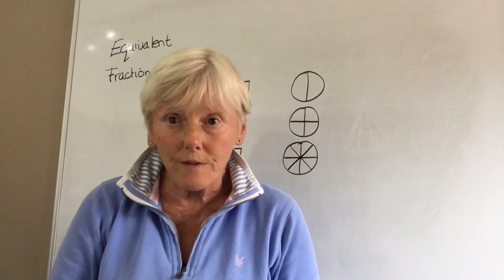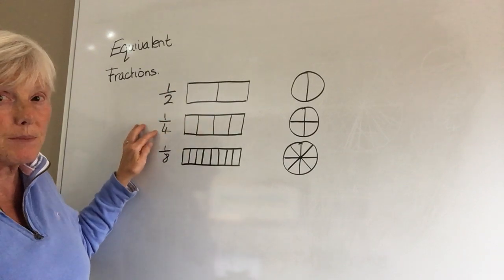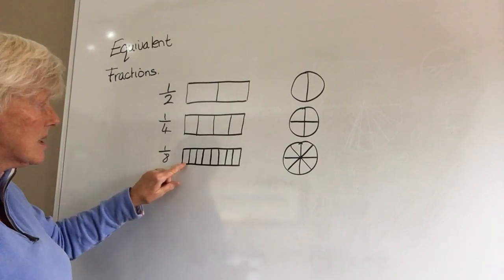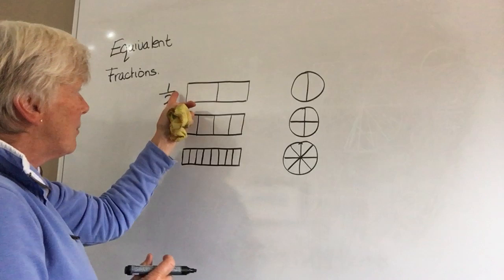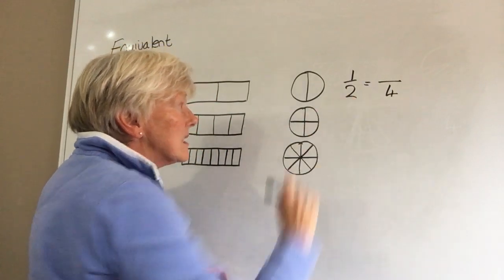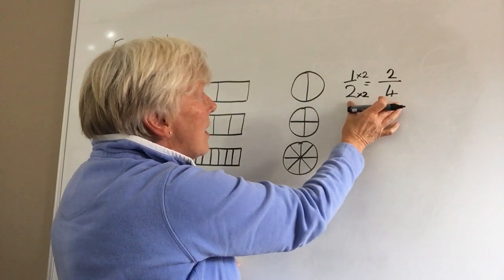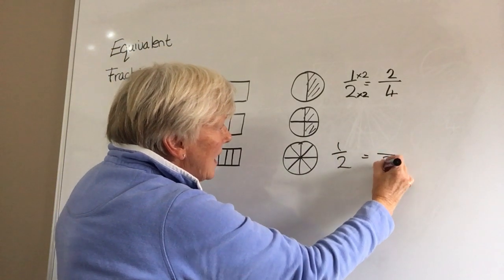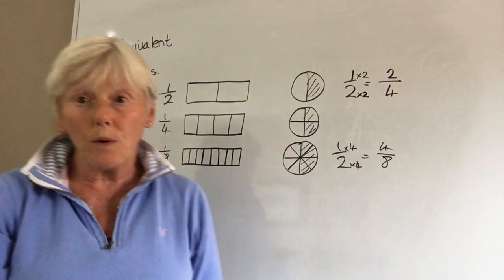How to create Equivalent Fractions